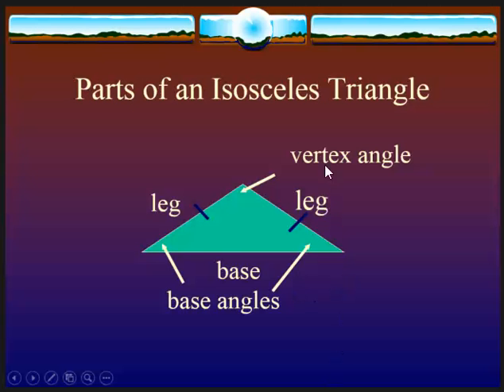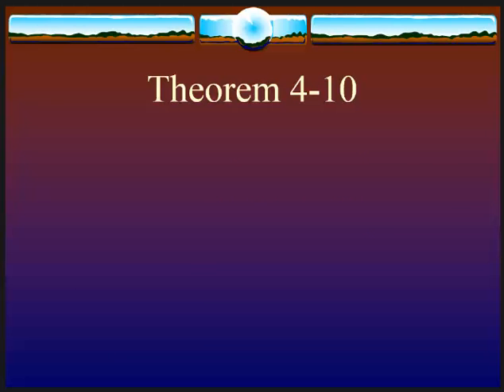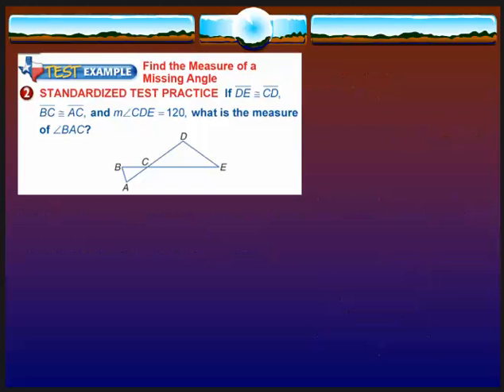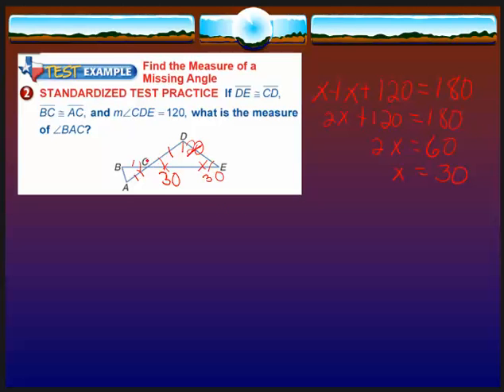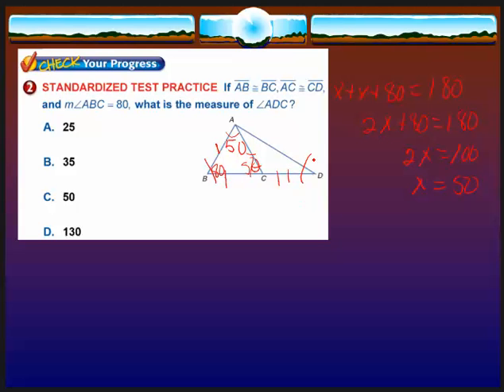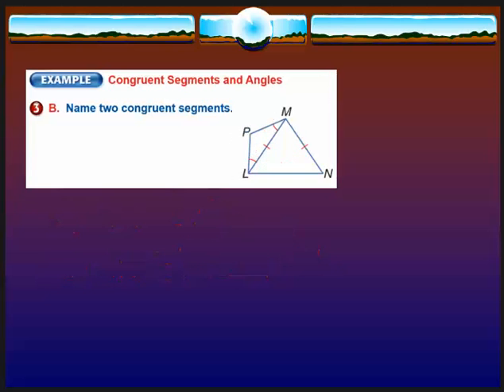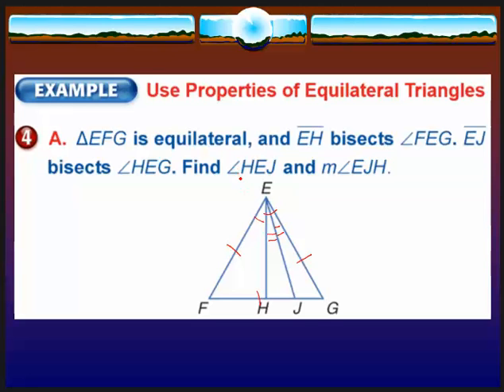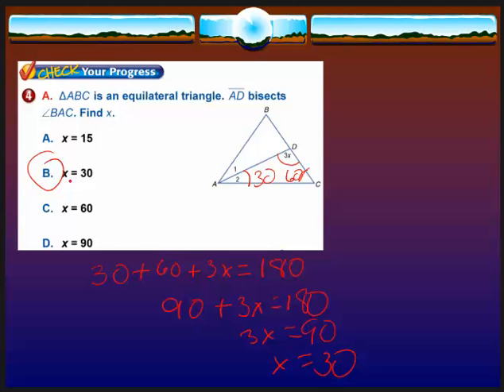Isosceles Triangle Theorems 4-6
Glenco geometry h.4-6 discusses parts of isosceles triangles and the relationships within isosceles triangles.